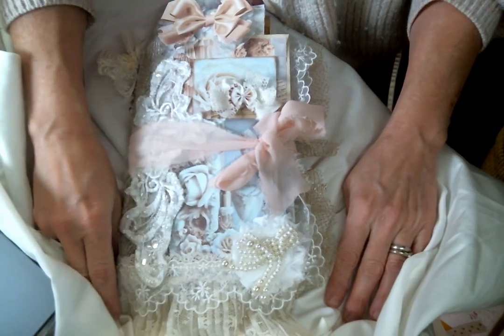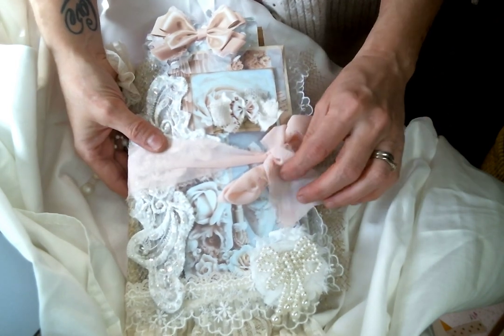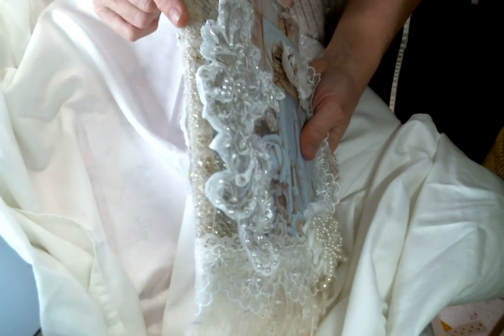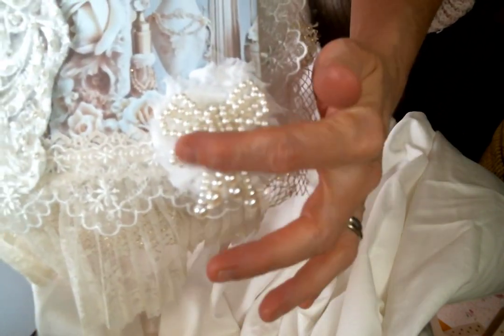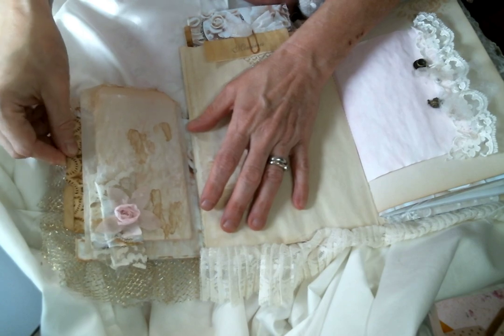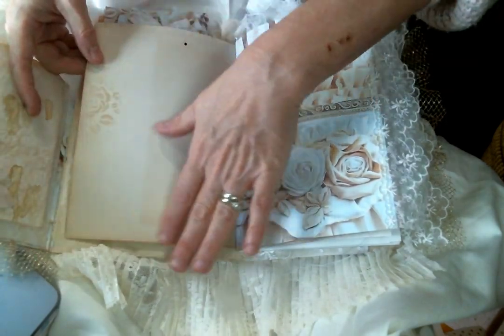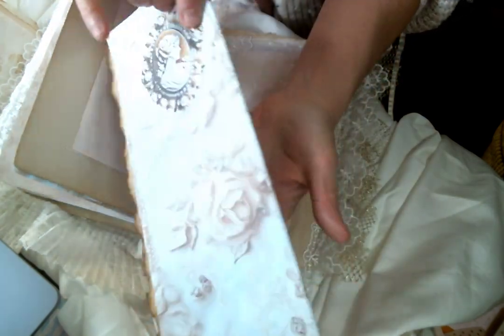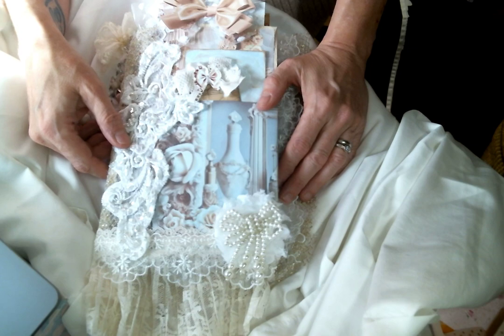Biscotti Envelope Journal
Friend Mail:
104 Silvernoggin ln